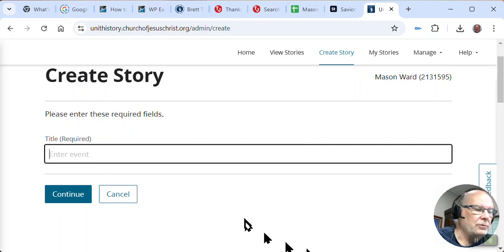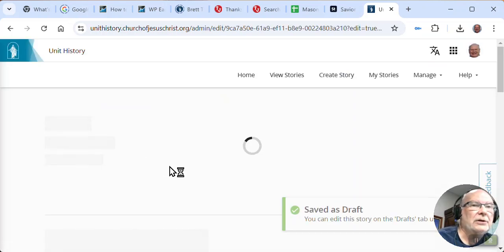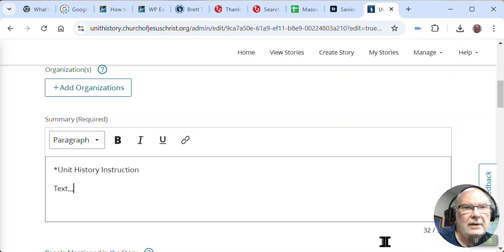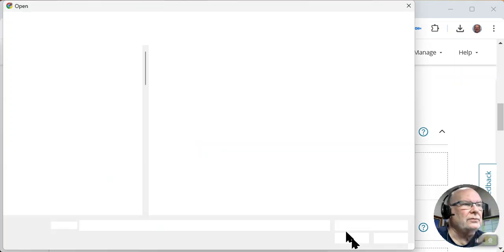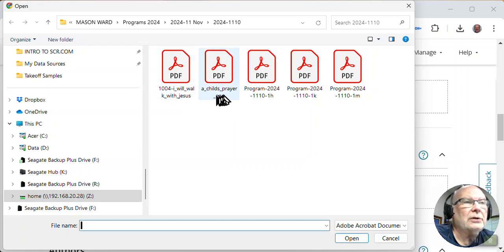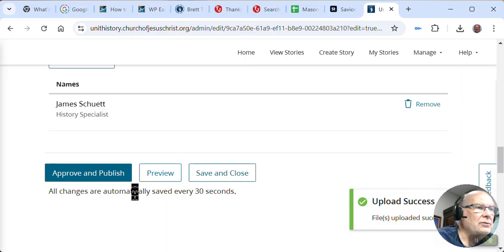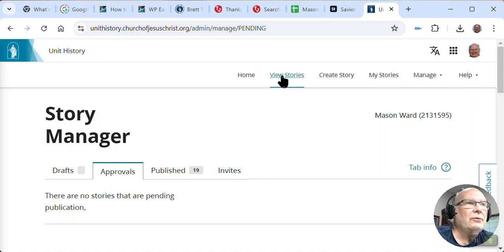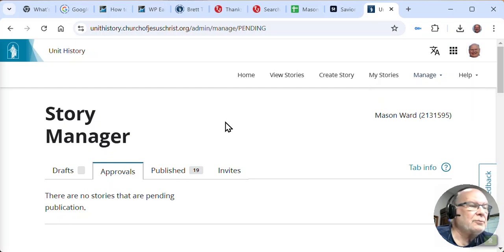Ward History Instruction Video 2024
For Ward History Specialists, this video shows how to use the Unit History section.